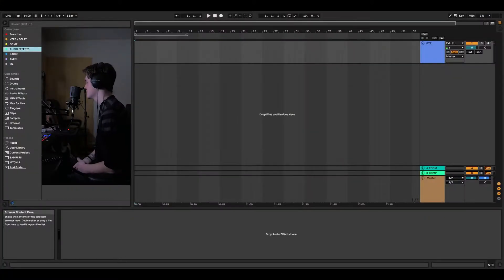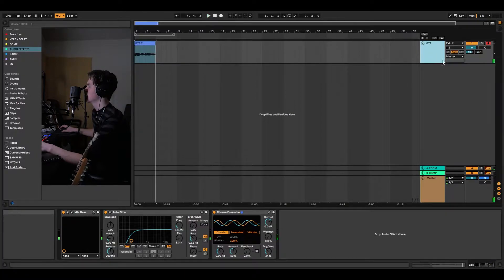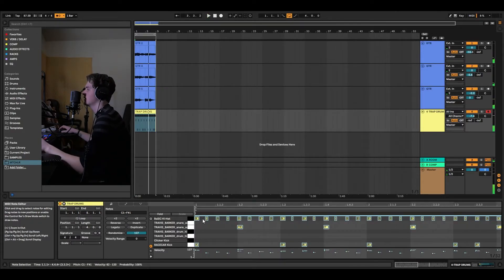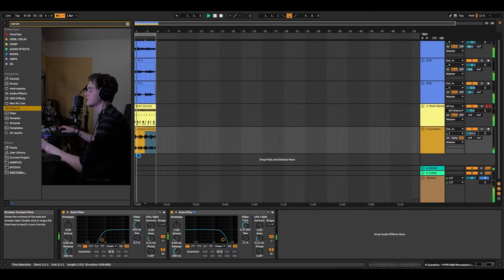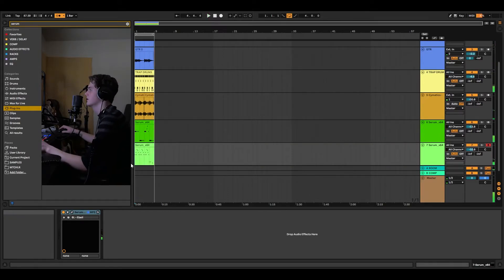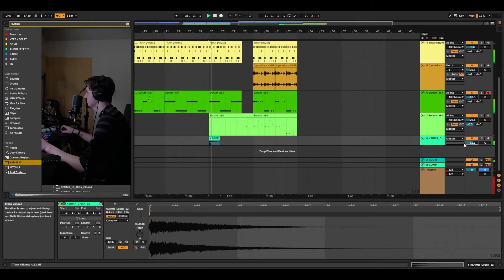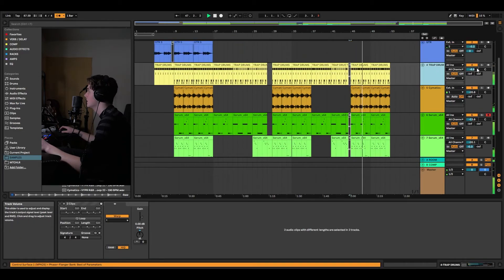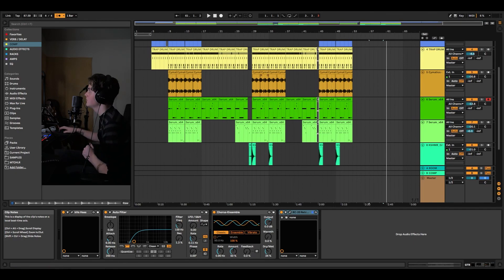HOW TO MAKE A BEAT LIKE "GONE GIRL" || IANN DIOR x TRIPPIE RED TUTORIAL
Want to learn music production the right way? HOW TO MAKE A BEAT LIKE "GONE GIRL" || IANN DIOR x TRIPPIE RED TUTORIAL